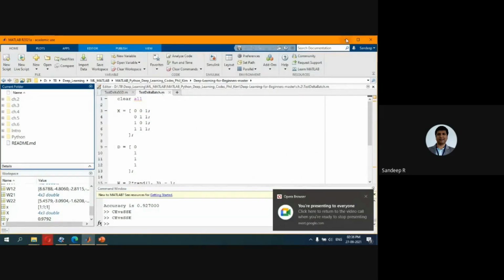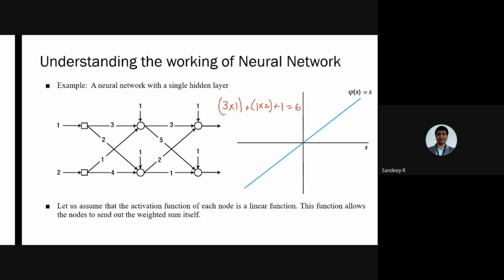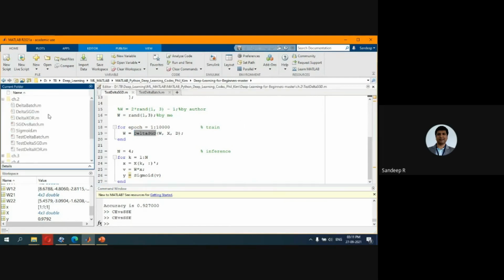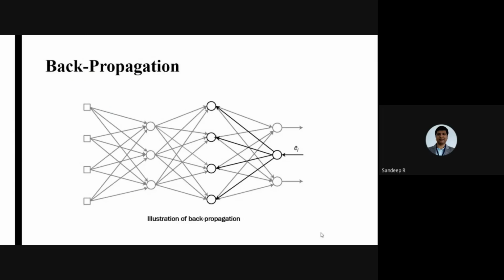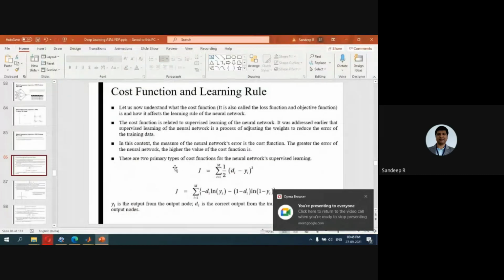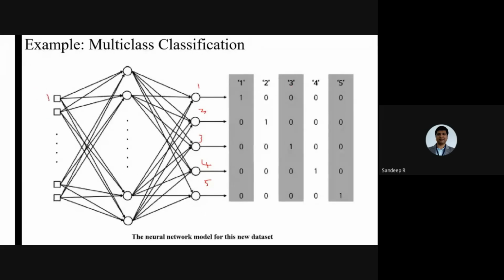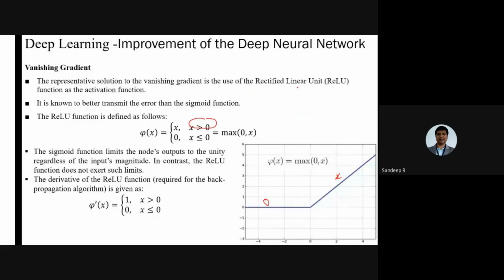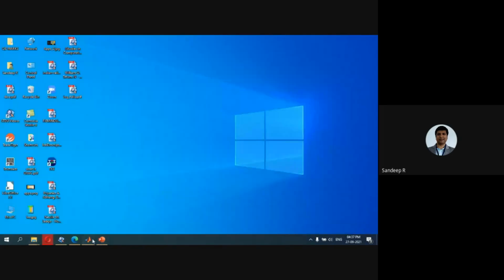Artificial Intelligence & Machine Learning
This is the recorded video of 3rd session of ATAL FDP on  Artificial Intelligence in Healthcare(AiH) organized by Department of Electronics and Communication Engineering, GUIST, Gauhati University.
Topic : Deep Learning with Machine Learning and Neural Networks
Speaker: Dr. Sandeep R
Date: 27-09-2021